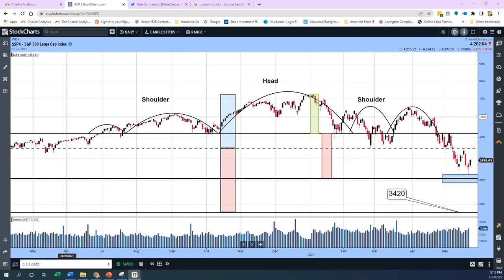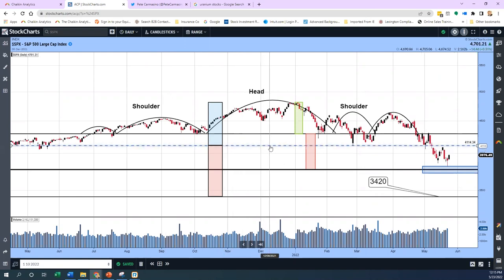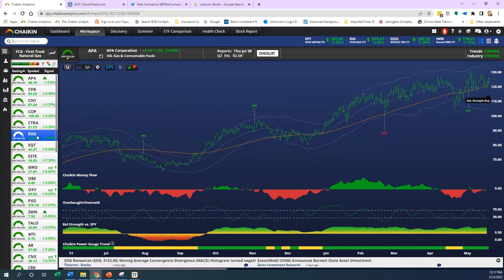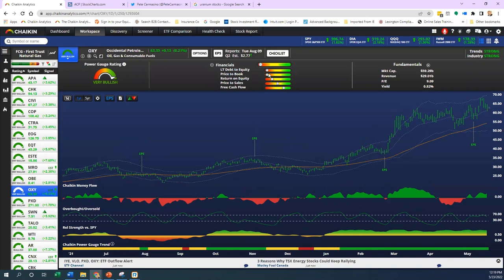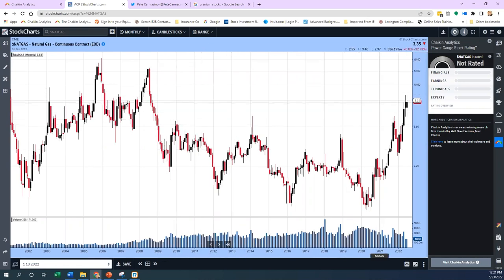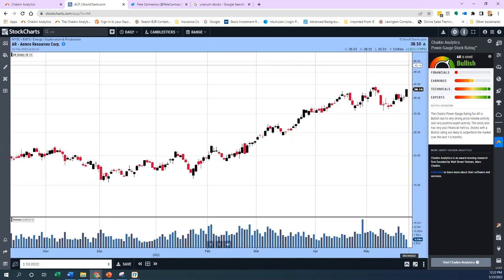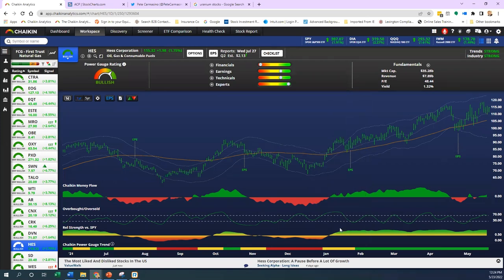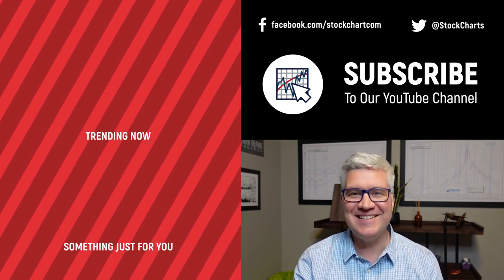Energy Leaders in Natural Gas and Oil | Pete Carmasino | Halftime by Chaikin Analytics (05.23.22)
Pete takes a look at some energy names this week, focusing in on the top stocks in the natural gas and oil industry. He shows how to combine the fundamentals of the Chaikin Power Gauge rating with the technicals tools of StockCharts to give you the edge you need to succeed.

00:00 - Intro
02:17 - S&P 500 ($SPX) Head and Shoulders Pattern
04:44 - APA Corp (APA), EOG Resources (EOG)
06:04 - First Trust Natural Gas ETF (FCG)
07:02 - Occidental Petroleum (OXY)
08:19 - Natural Gas Continuous Contract ($NATGAS)
09:51 - Marathon Oil (MRO)
10:27 - Antero Resources (AR)
11:40 - Devon Energy (DVN)
12:58 - Hess Corp. (HES)
13:28 - CNX Resources (CNX), United States Natural Gas (UNG)